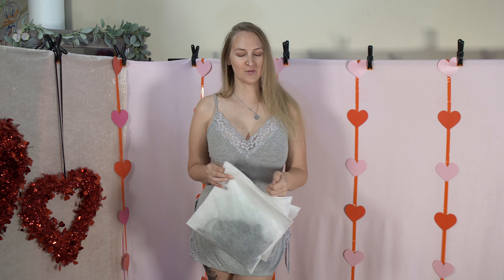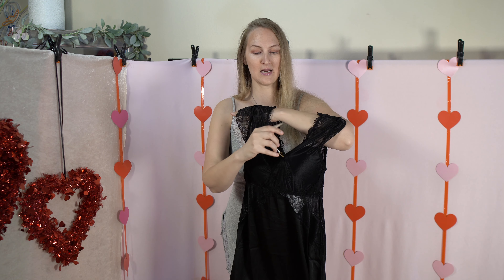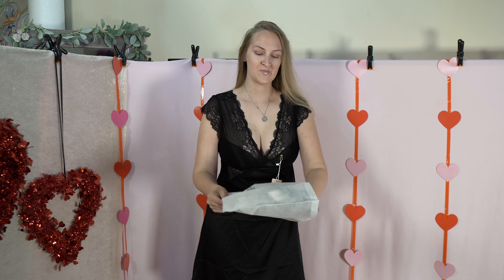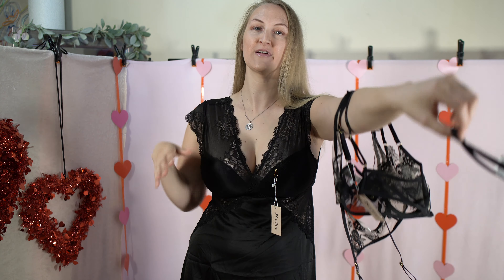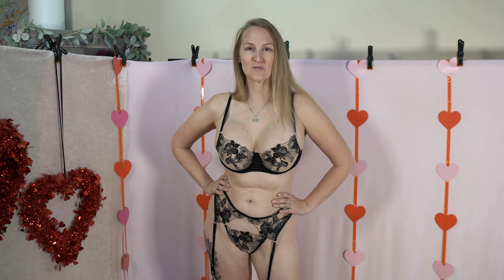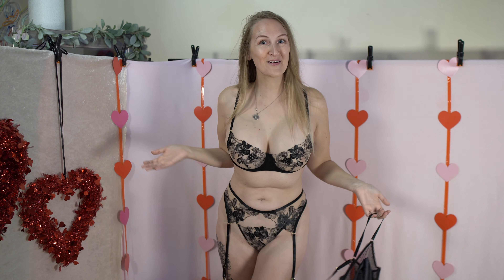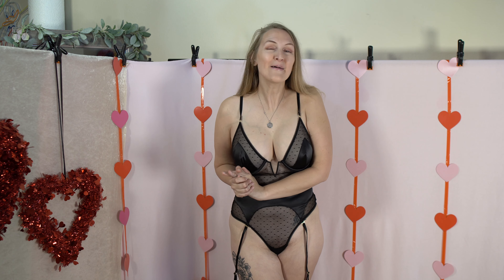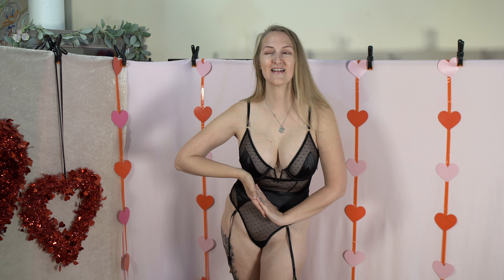NUDITTA Lingerie Try On Haul Valentine's Day LACE LINGERIE!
let's try on some new lingerie from NUDITTA! Grab yours now before Valentines Day! I love how i feel wearing these! If you have size questions please send them an email and they will be happy to help!

Nuditta ——an exquisite lingerie brand | Born For Love.

(Promotion ends on February 14th )

Stephanie Eild
Mount Dora
Florida
32756

XoXo